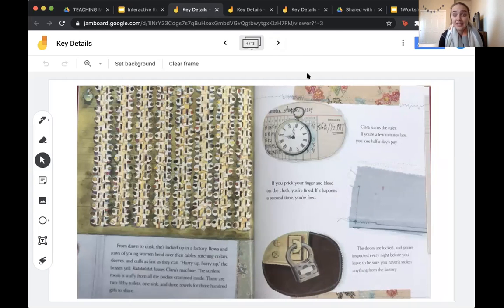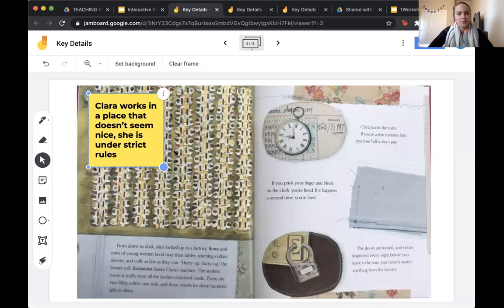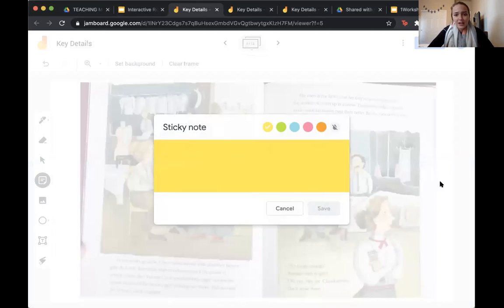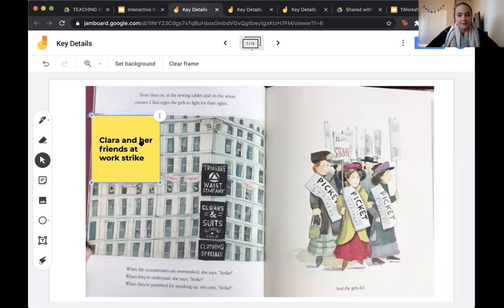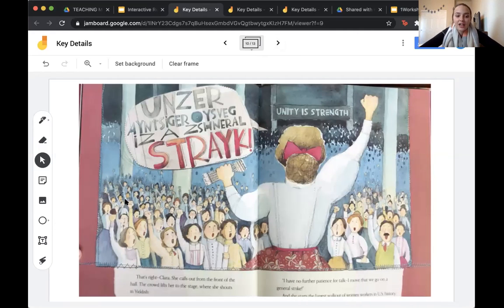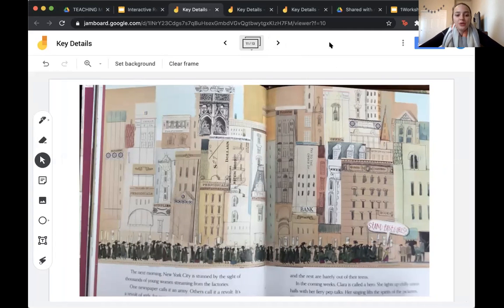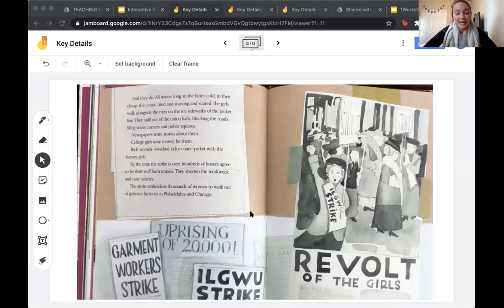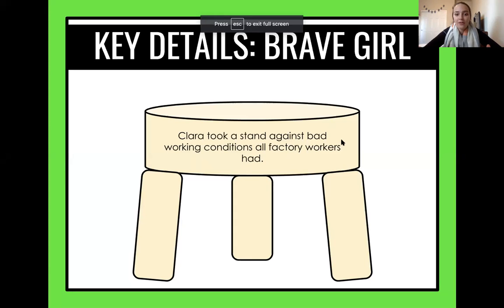Interactive Read Aloud: Key Details